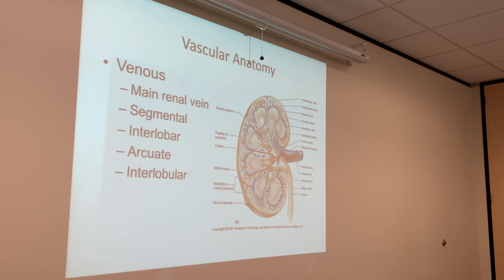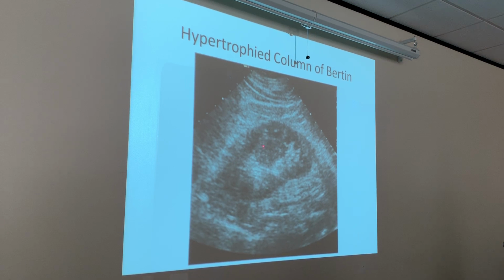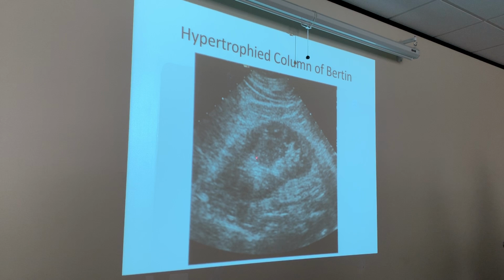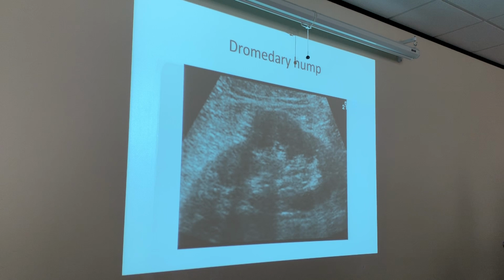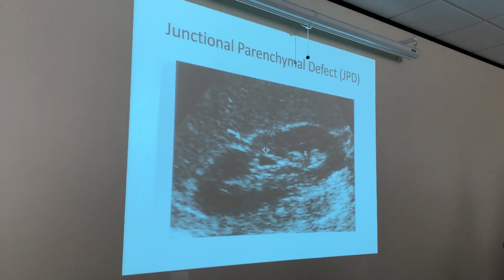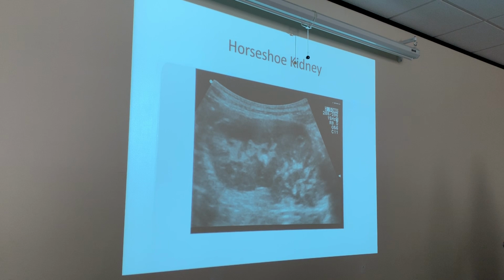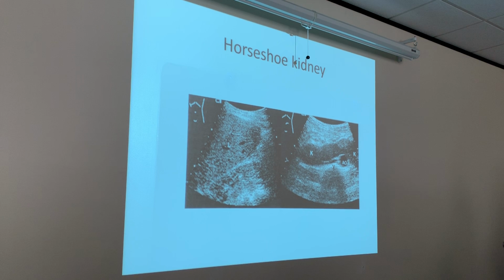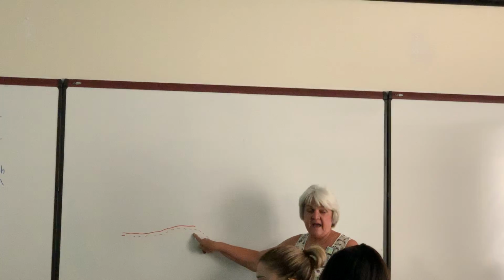Ep 15: Chapter 10 Kidney Part 6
Chapter 10 Kidney Part 5